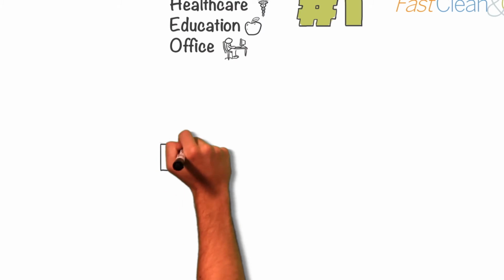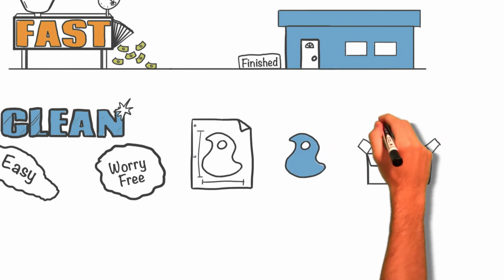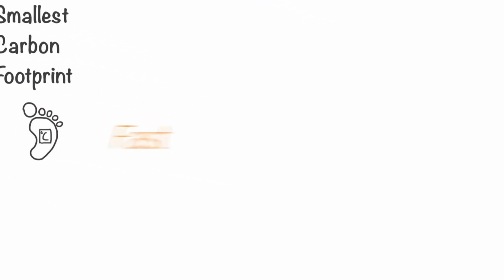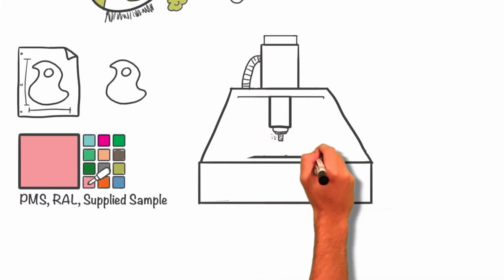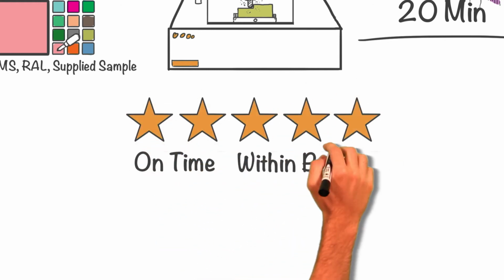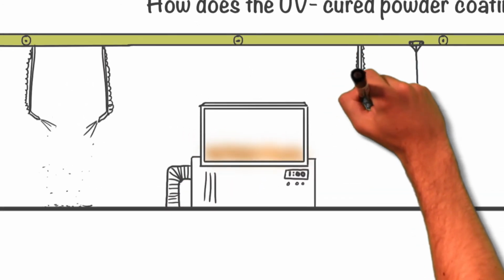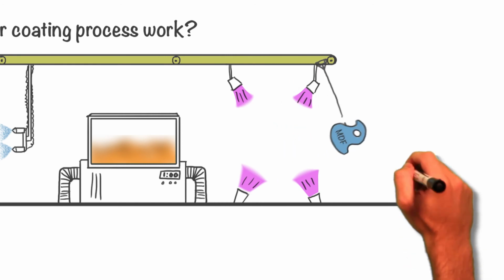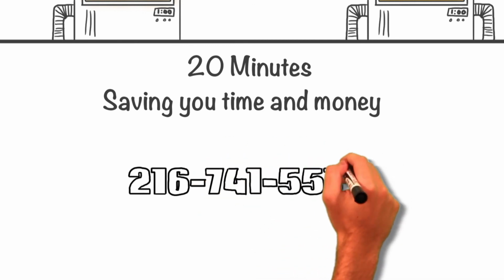DVUV Whiteboard Animation: MDF Powder Coating Process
A whiteboard animation video from DVUV explains the process of UV cured powder coating on MDF wood. UV cured powder coating is Fast, Clean & Green.